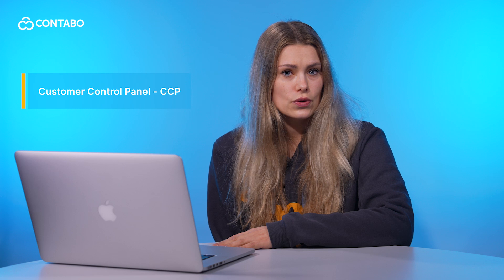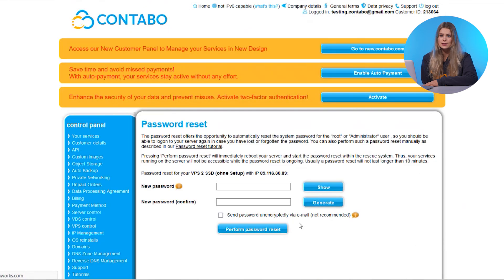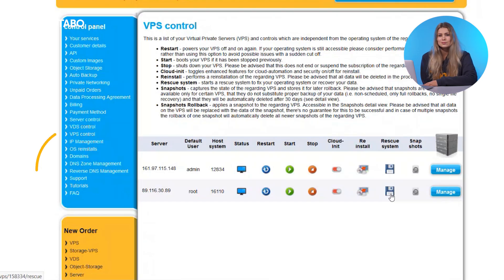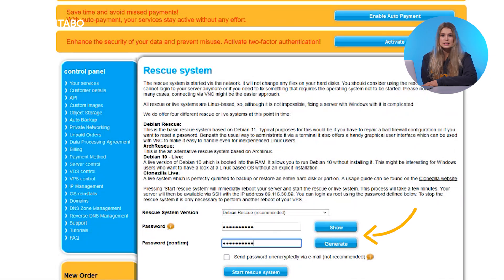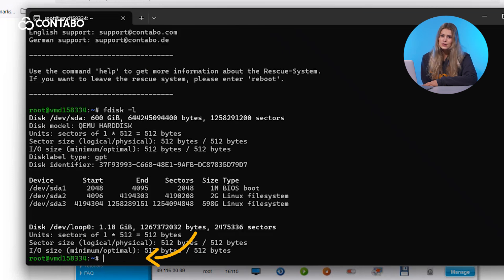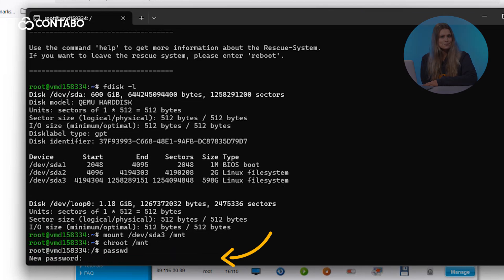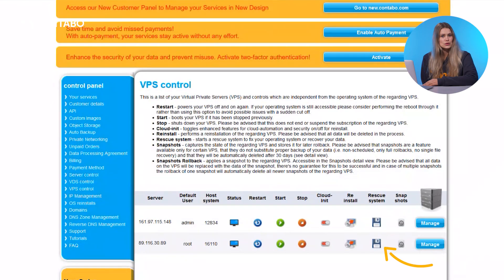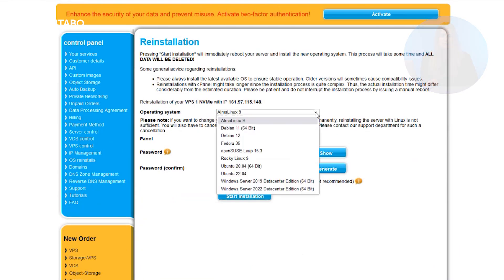How to reset your password with Contabo I Step-by-Step tutorial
Learn how to reset your password with Contabo using different methods and approaches. This comprehensive guide covers the steps you need to take in the Customer Control Panel or Linux and Windows.

🕐 Timeline:
0:00 - 0:40 Introduction
0:40 - 1:10 Why are secure passwords important?
1:10 - 1:40 Resetting Your Linux Root Password via CCP
1:40 - 2:35 Resetting Your Linux Root Password in Rescue Mode
2:35 - 3:20 Resetting a Windows Server Password
3:20 - 4:07 Conclusion

Key Topics Covered:
- Why strong passwords matter and best practices for managing them
- Resetting the password via the Customer Control Panel or manually using Rescue Mode
- Explanation of Microsoft’s security limitations and the steps required for a reset

Important Notes:
- Create passwords with uppercase/lowercase letters, numbers, and symbols, and make them at least 12-16 characters long
- Never use the same password across multiple accounts to enhance security.
- Consider a Password Manager
- Due to Microsoft’s security policies, users must back up files and reinstall Windows to reset the administrator password